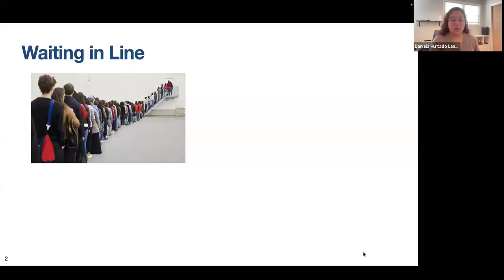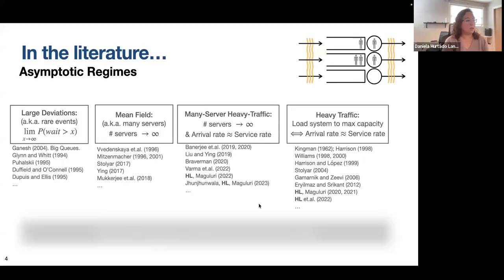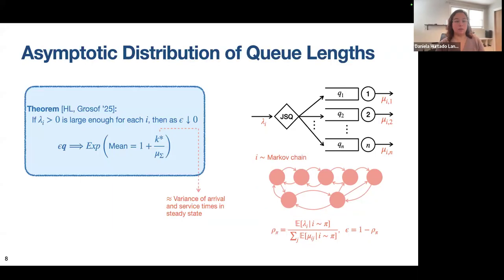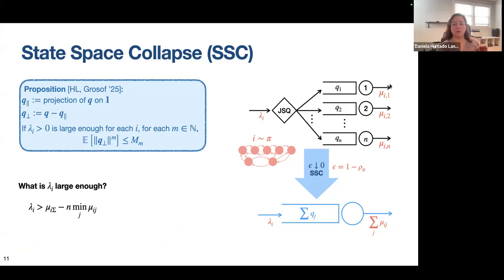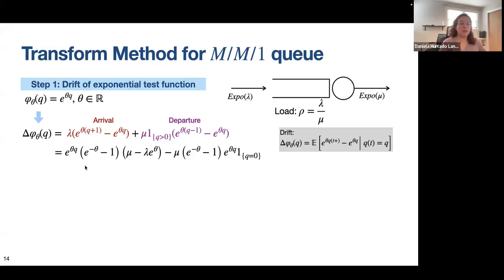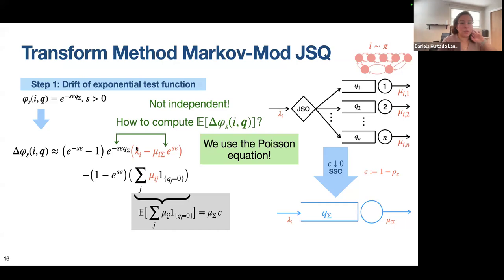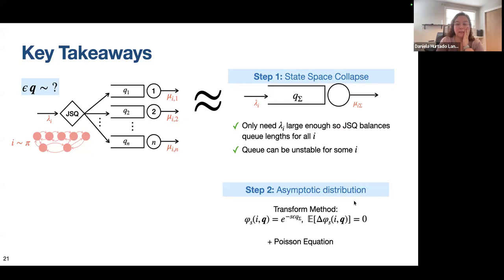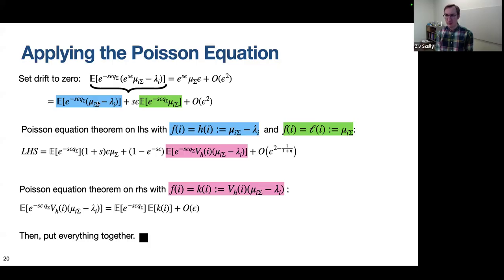SNAPP Seminar || Daniela Hurtado-Lange (Northwestern University) || December 1, 2025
Speaker: Daniela Hurtado-Lange (Northwestern University) || December 1, 2025

Title: Join-the-Shortest-Queue with Markov-Modulated parameters: Poisson Equation and Transform Techniques

Abstract: In parallel-server systems with a single stream of arrivals, Join-the-Shortest-Queue (JSQ) is one of the most popular routing algorithms due to its simplicity and strong performance properties: it is well known that routing with JSQ is throughput and heavy-traffic optimal, regardless of whether the servers are homogeneous or not. Further, JSQ is optimal and does not need any information about the servers' rates. In this work, we study a JSQ system with Markov-modulated arrival and service rates. Specifically, we provide sufficient conditions on the Markov-modulated arrival and service rates to ensure state space collapse, and compute the heavy-traffic distribution of queue lengths. We establish the distribution of queue lengths using a novel hybrid methodology that combines the Transform Method for queue-lengths analysis, and Poisson Equation of the Markov-modulating chain.

Speaker's Bio: Daniela is an Assistant Professor in the  Operations department at the Kellogg School of Management at Northwestern University. She received her Ph.D. in Operations Research at Georgia Tech in December 2021, and was supervised by Prof. Siva Theja Maguluri. Before joining Kellogg, she spent 1.5 years as an Assistant professor of Mathematics at William & Mary. Her research interests are performance analysis of Stochastic Processing Networks and applied probability.